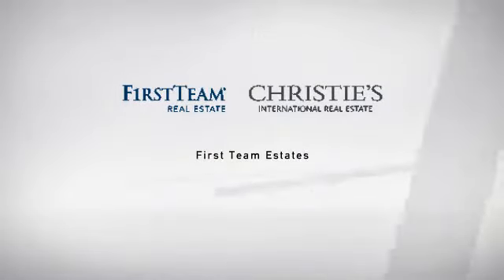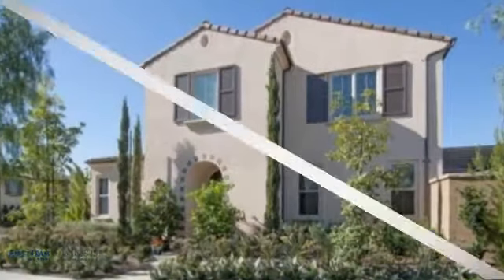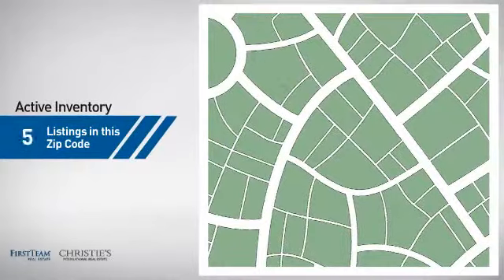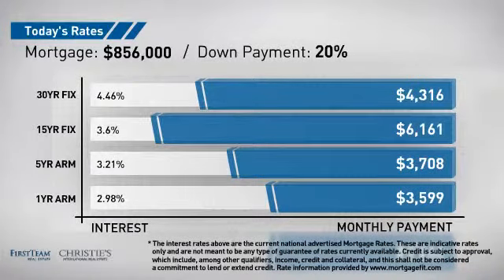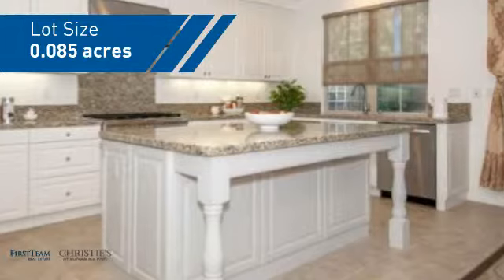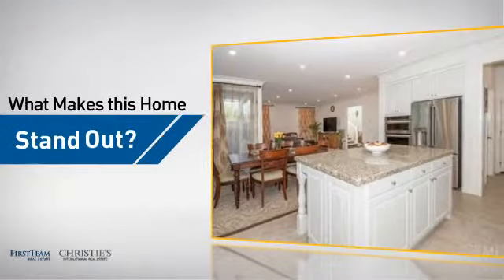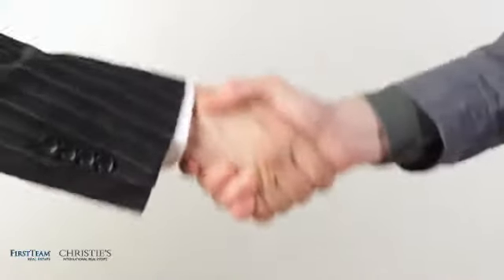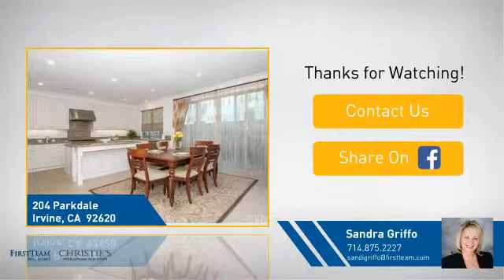204 Parkdale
Beautiful Mendocino home in the Village at Stonegate! Only one and half years new and ready for move in. This home features four bedrooms with a bedroom and 3/4 bath downstairs. This model has a large and Open Great Room that flows into the spacious gourmet kitchen with over sized Island and Butlers Pantry. The kitchen features upgraded stainless steel appliances including a 6 burner stove top, granite counter tops and back-splash. Custom drapes and wood blinds through out. Upgraded marble counter tops in all bathrooms and laundry room. Upgraded carpet and padding. Seller paid $25,000 for upgrades and the premium corner lot.  The backyard is complete with pavers, patio cover, professional landscaping and a water fountain.  This Residence 2X of Mendocino features Architectural and Energy Efficient Details through out. Walking distance to the State of the Art and Award winning Stonegate Elementary school and the Jeffery Trail.  Amenities including parks, pools and trails all with a low HOA fee.  Dining and shopping just a few blocks away at the Woodbury Town Center.  The Irvine Spectrum and 5 freeway are just a couple of miles away.